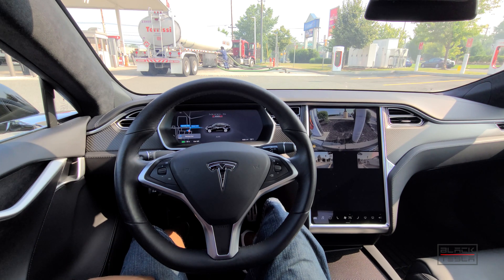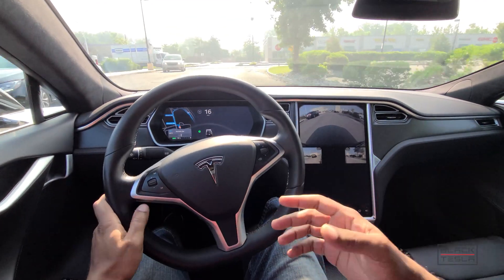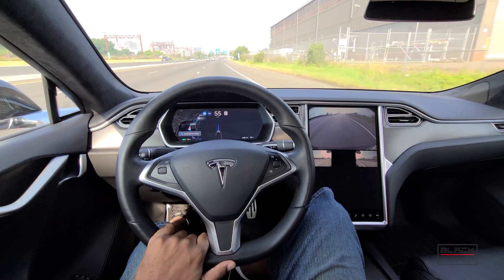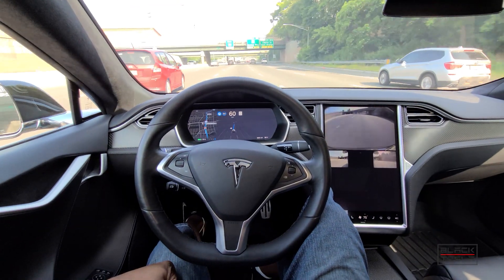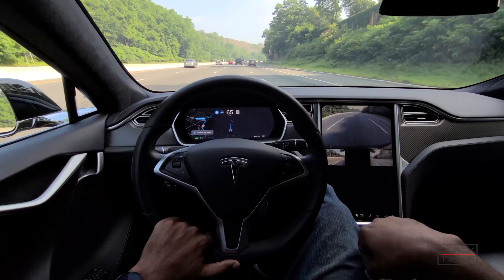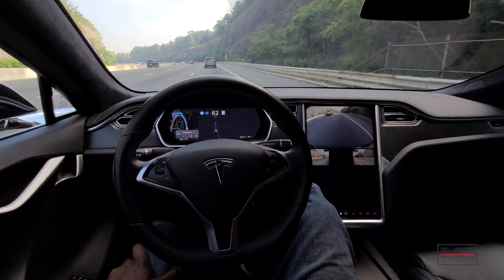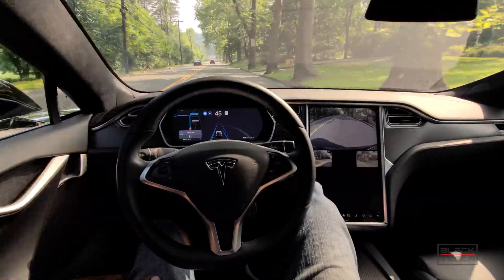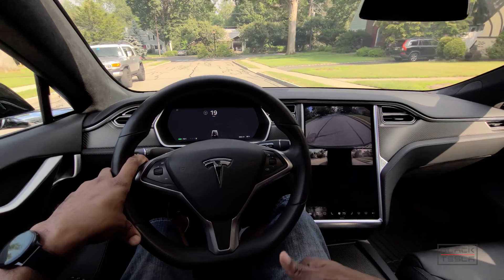Tesla Full Self-Driving - Baseline Drive 1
Testing Tesla's Full Self-Driving capabilities currently as a baseline for future tests with additional FSD features coming soon.

// CAR CONFIG //
Car: Model S
Hardware: 3.0
MCU: 2.0
Full Self-Driving: Enabled